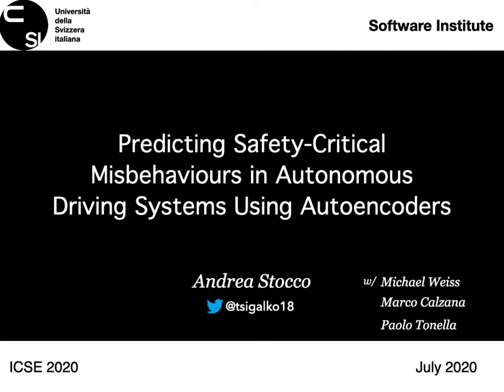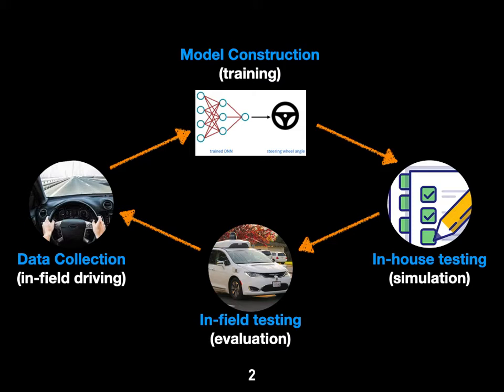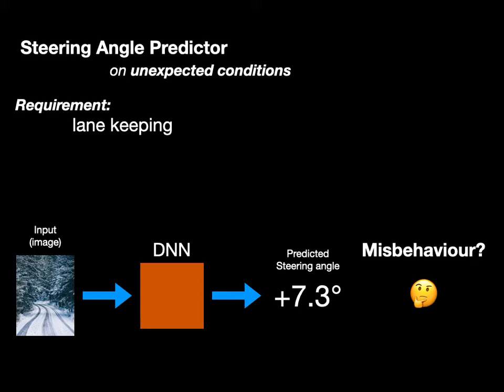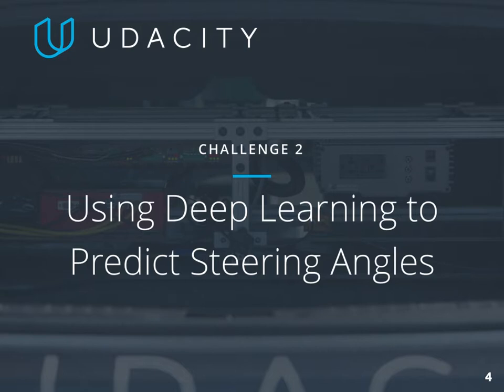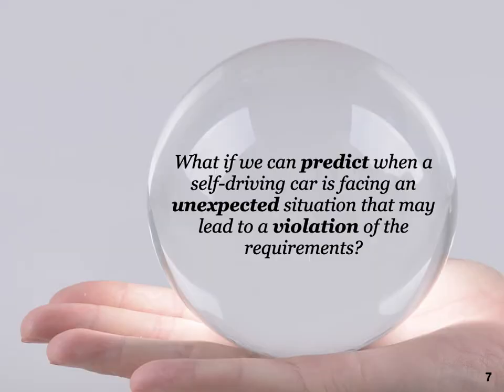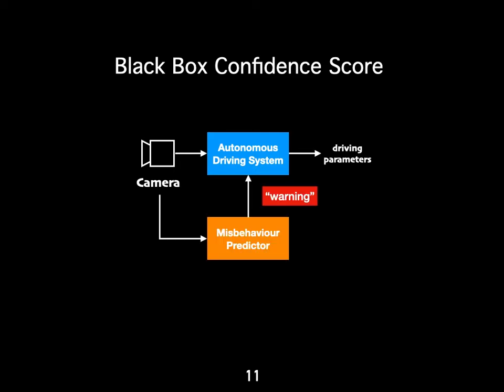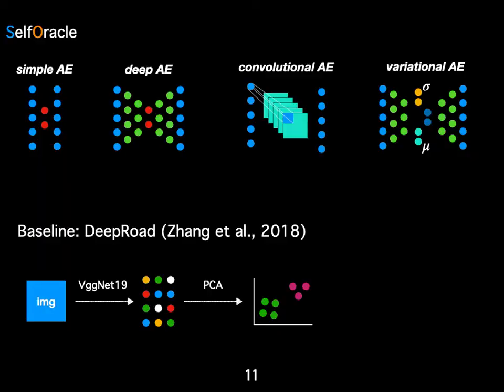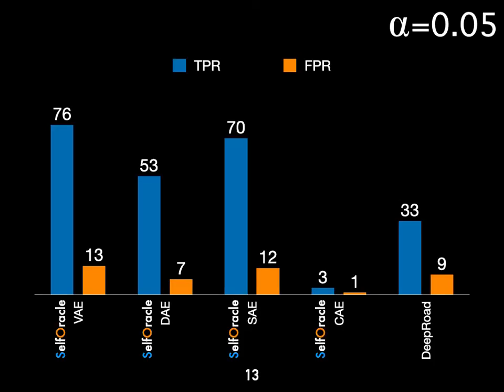Predicting Safety-Critical Misbehaviors in Autonomous Driving Systems Using Autoencoders